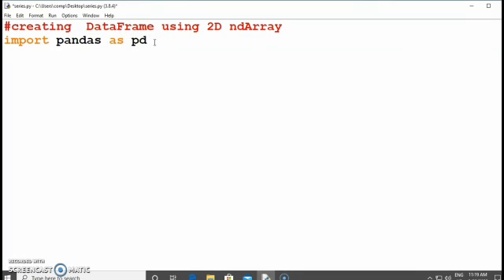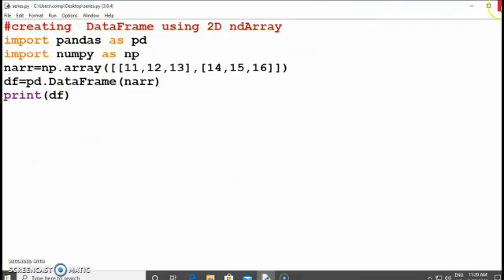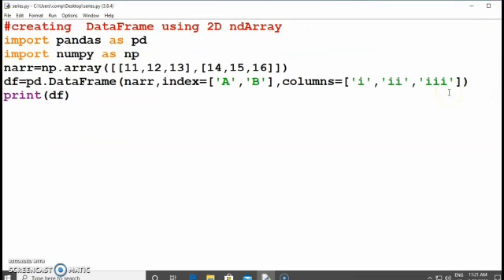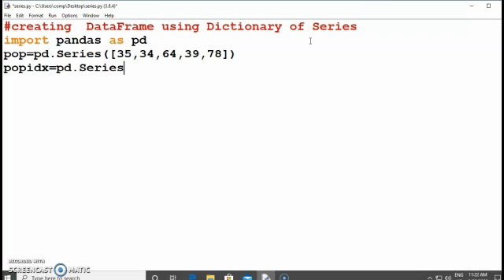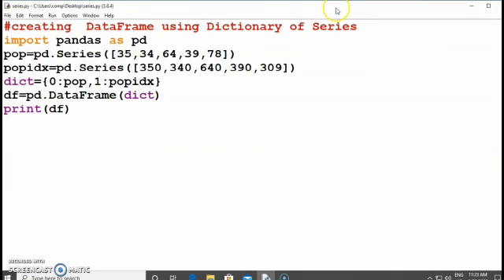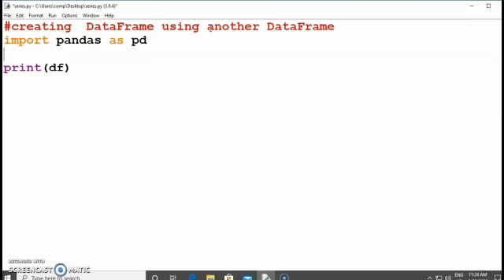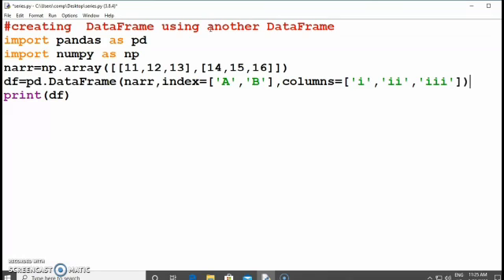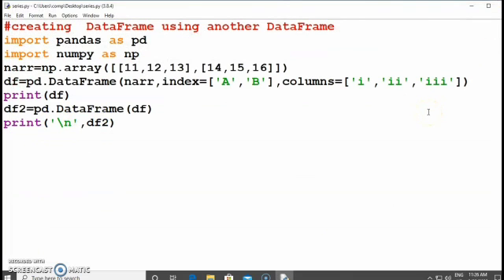IP-XII, Python Pandas DataFrame, Module -3